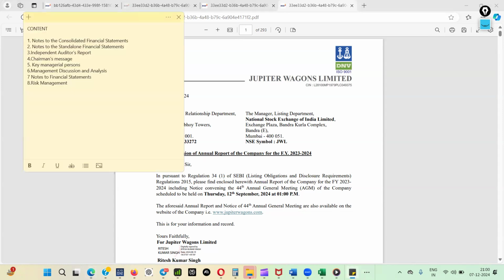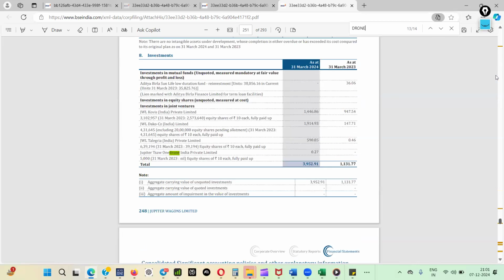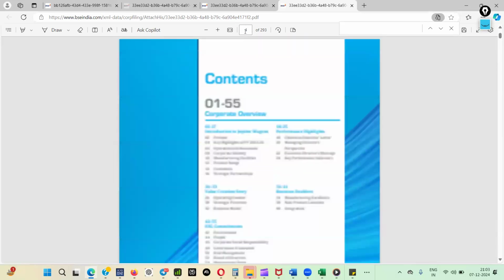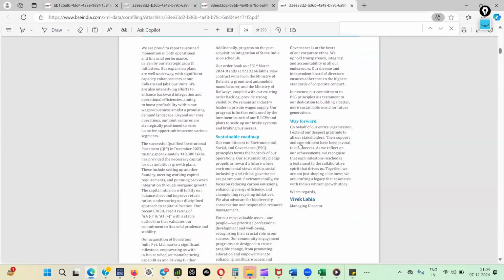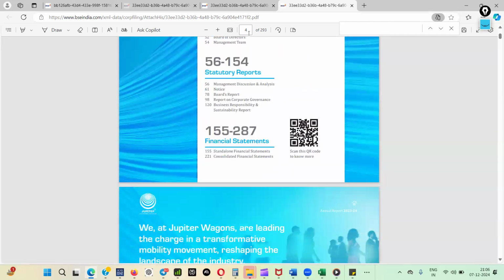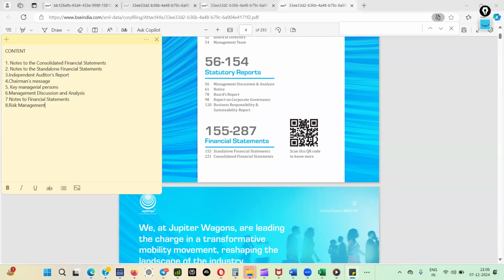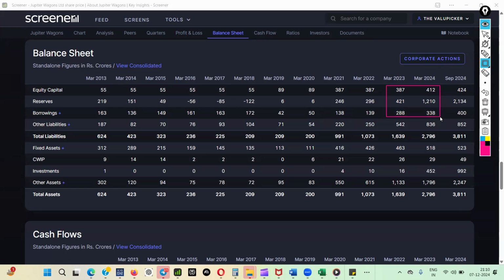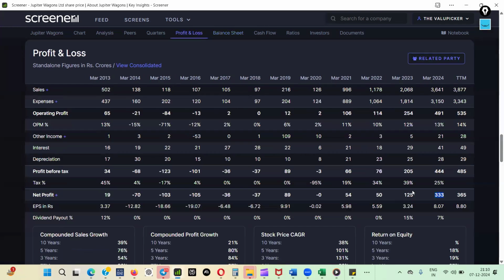HOW TO READ ANNUAL REPORT IN BRIEF